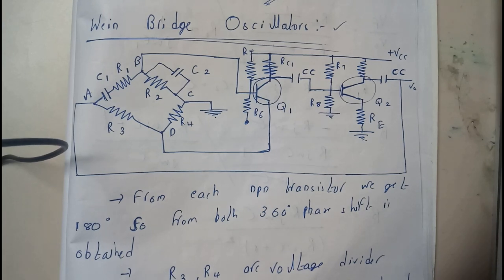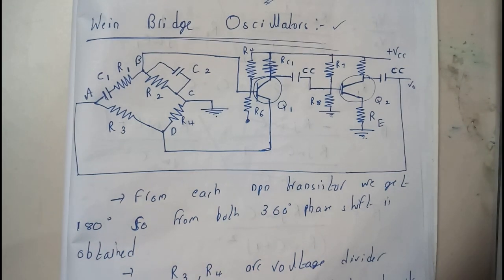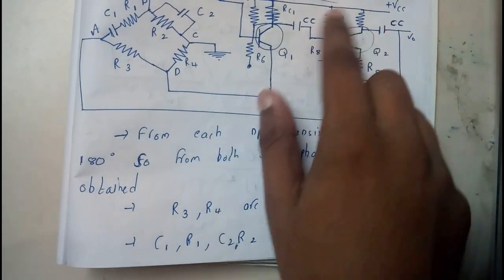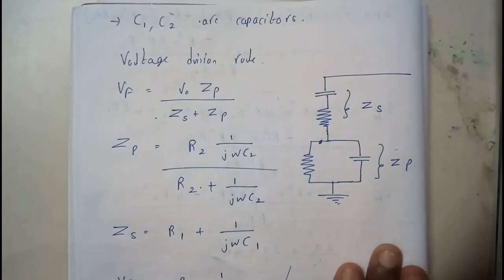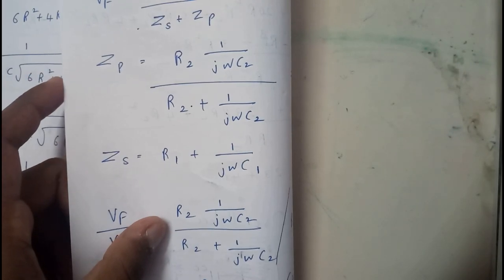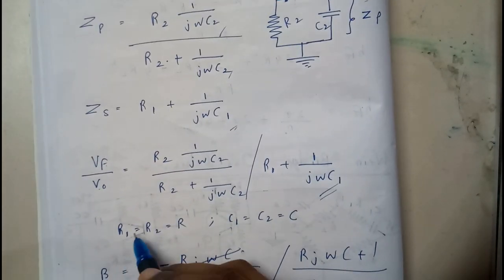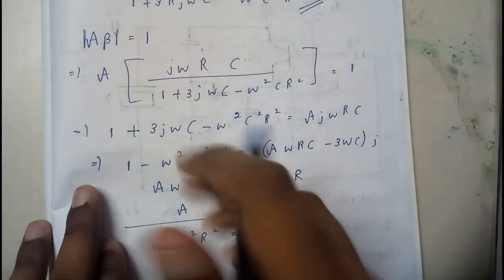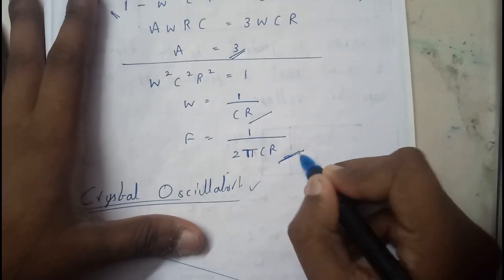all but wien bridge oscillator ||BE||OU EDUCATION